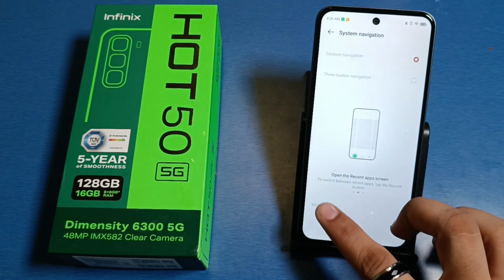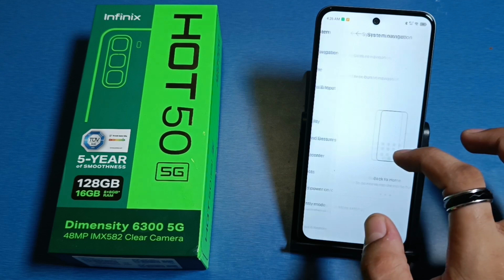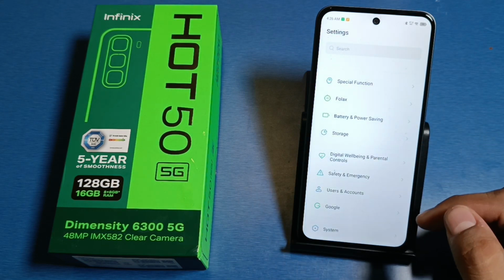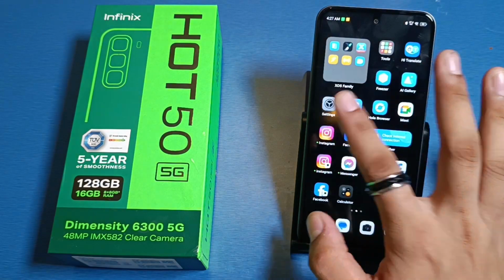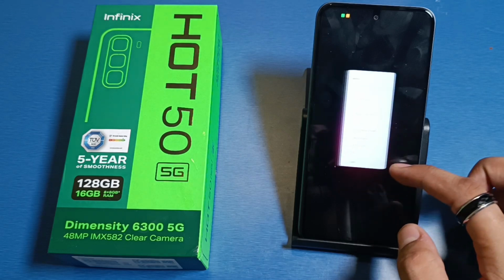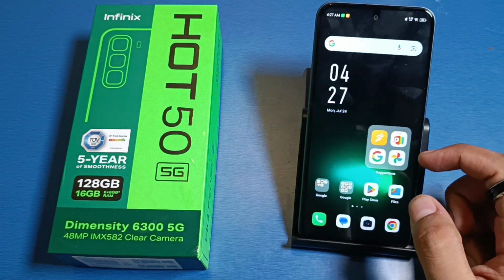how to use gestures navigation on Infinix Hot 50 5G || Infinix Hot 50 5G navigation gestures change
how to use gestures navigation on Infinix Hot 50 5G || Infinix Hot 50 5G navigation gestures Settings